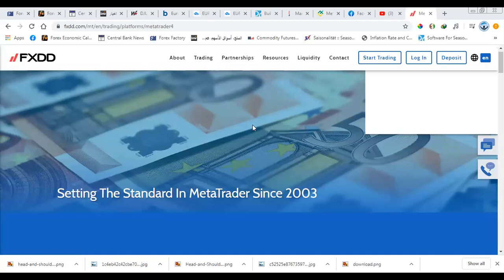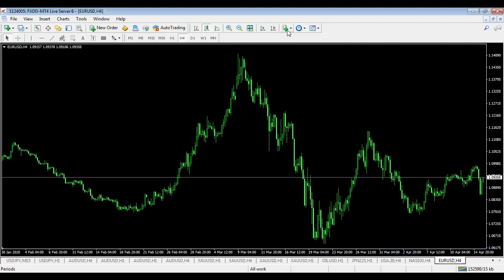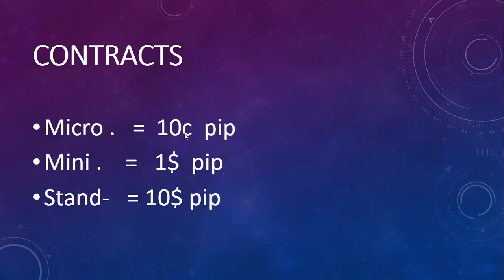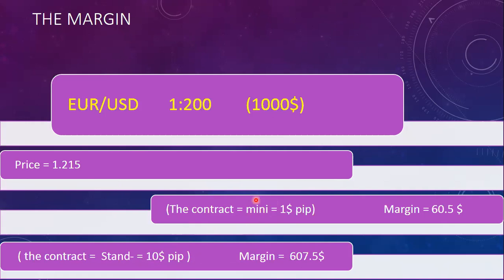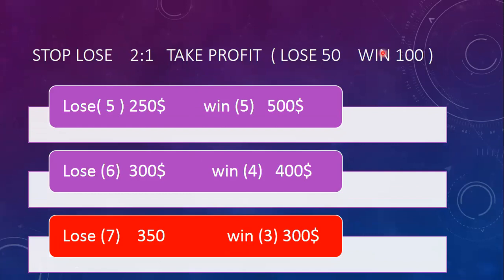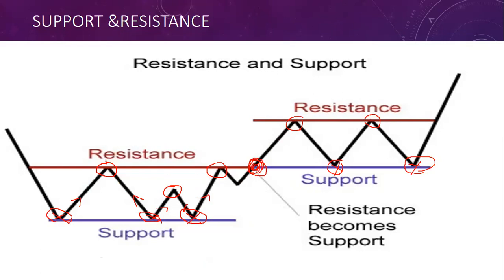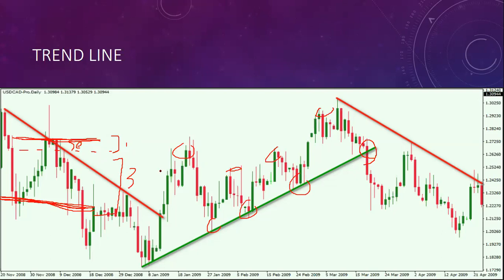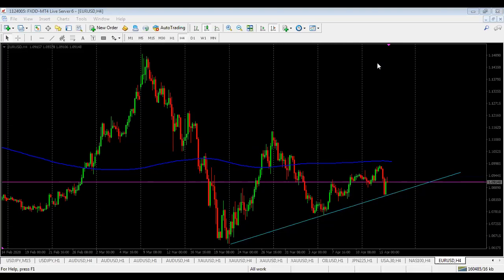forex webinar 2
open your real account with us لفتح حساب مع شركه fxdd